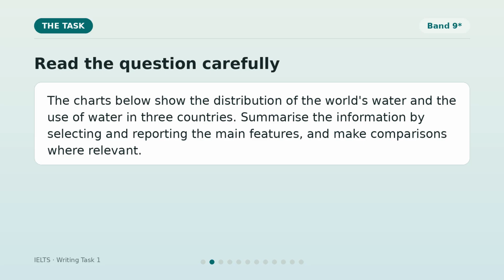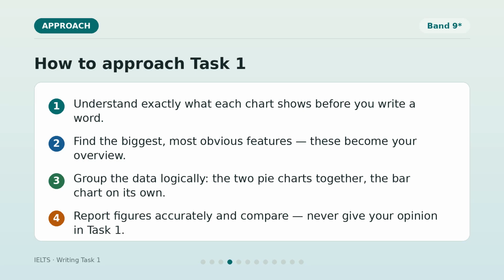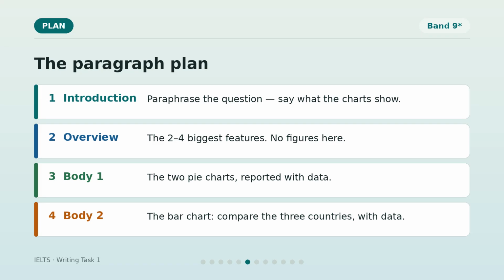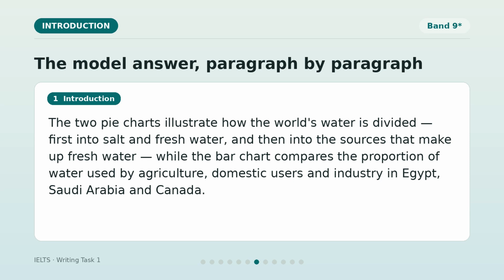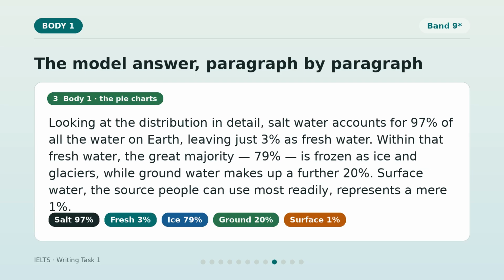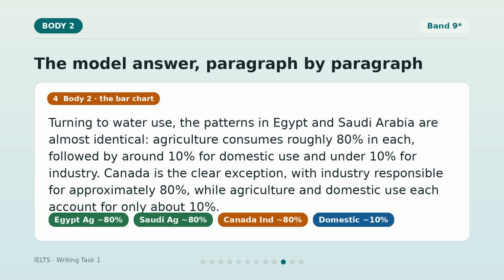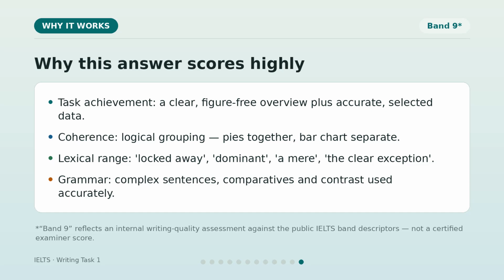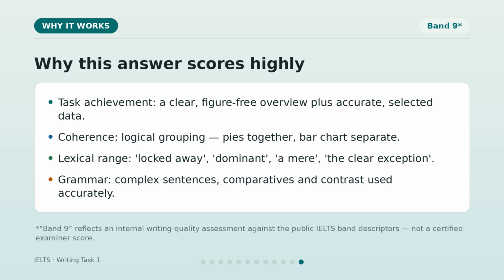ielts task1 water